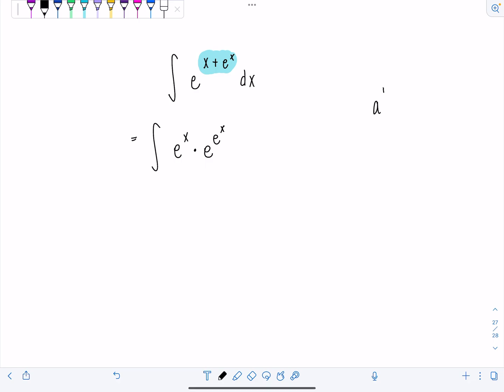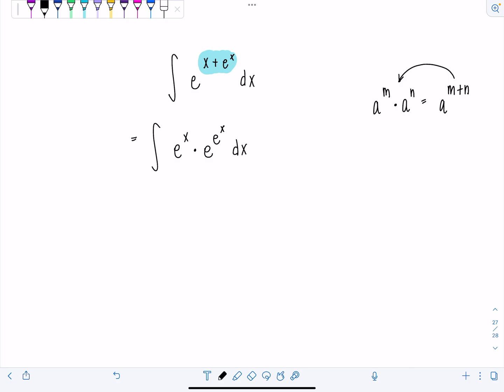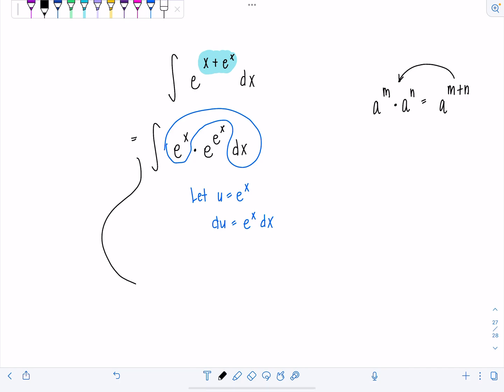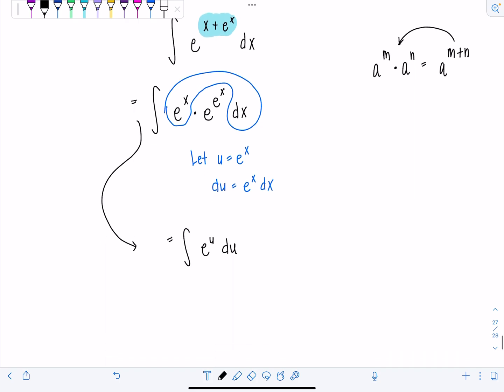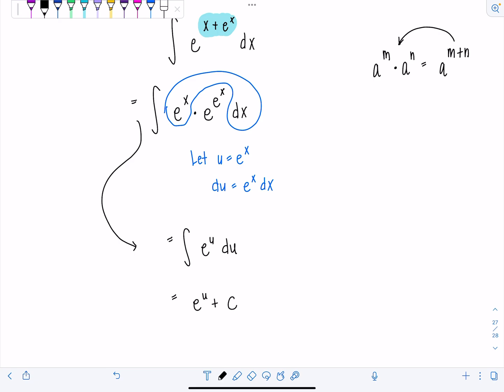Integral of the Day: 11.22.22 | Calculus 2 | Math with Professor V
Happy Tuesday! Here's a short and sweet integral that I hope you all enjoy. I love today's date - 11/22/22! And it's special to me because 10 years ago today, my husband and I got engaged. Hope everyone is having a wonderful Tuesday so far!

xoxo,
Professor V

I'm also an Amazon influencer, so feel free to support and shop: